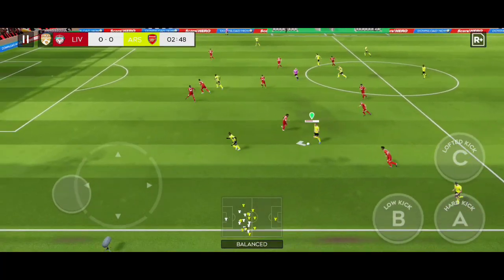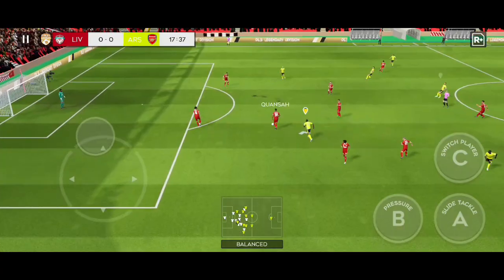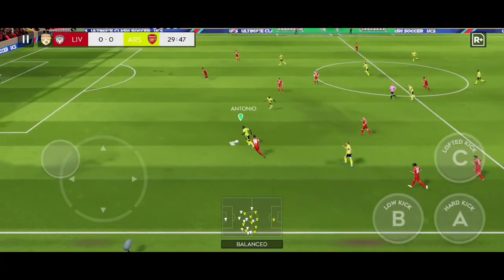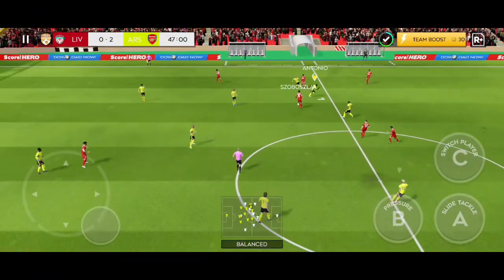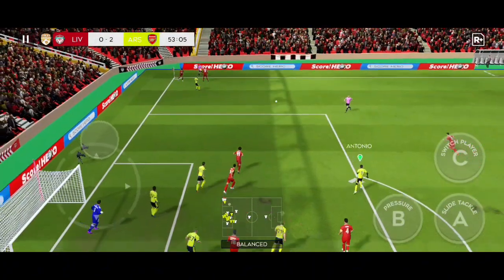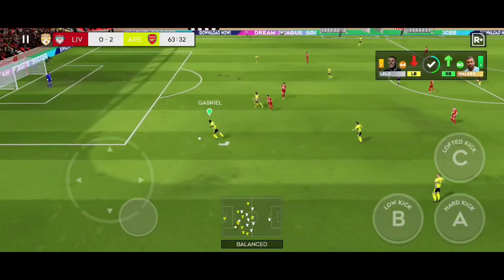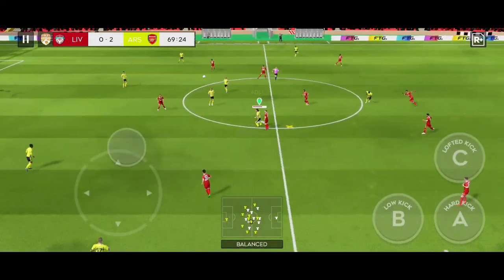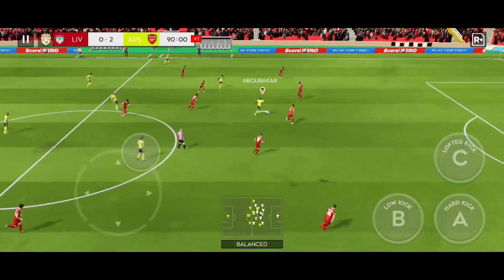DLS Legendary Division cup game 9 of 15 Arsenal (2) vs (0) Liverpool full match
Haddii aad horay Usaaratay   Fadlan ( Like)  👍  Si uu Ugaaro Dadbadan Oo U Wanaagsan Sidaada Oo kale   waad ku mahadsantahay Taaageeradaada.

          THANKS AGAIN 🙏 🙏 🙏 🙏 🙏